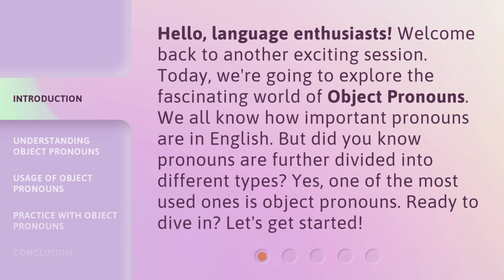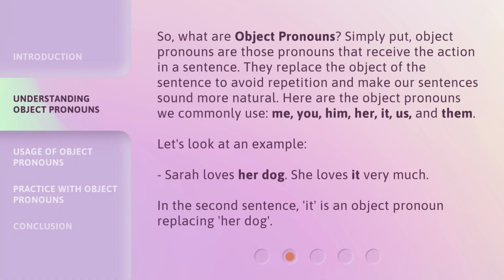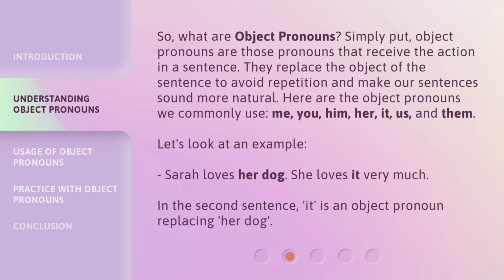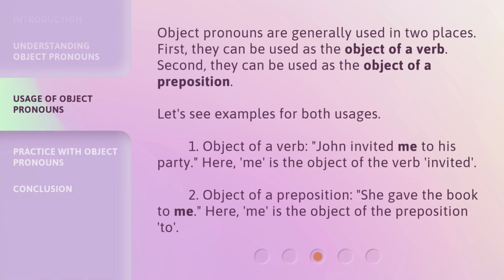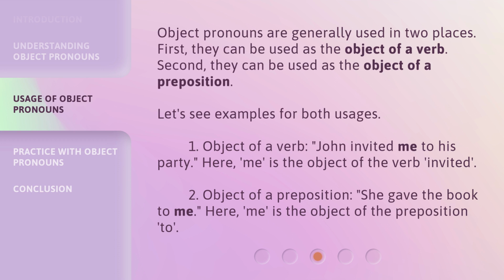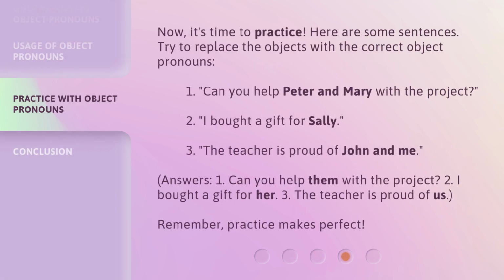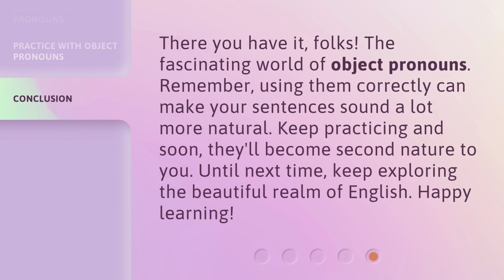Unravel the Magic of Object Pronouns!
Unravel the Magic of Object Pronouns! • Discover the fascinating world of object pronouns and learn how to use them correctly in English sentences. Dive into this exciting session and explore the different types of object pronouns, their usage, and practice replacing objects with object pronouns. Improve your language skills and make your sentences sound more natural!

00:00 • Introduction - Unravel the Magic of Object Pronouns!
00:34 • Understanding Object Pronouns
01:17 • Usage of Object Pronouns
01:54 • Practice with Object Pronouns